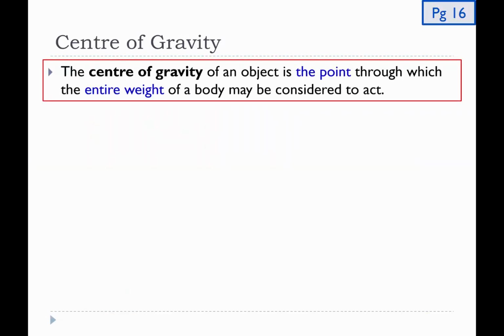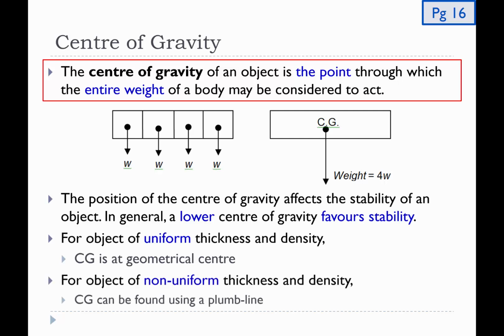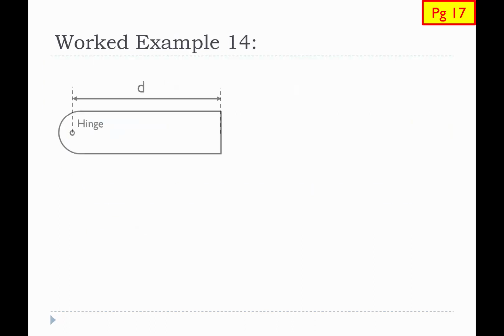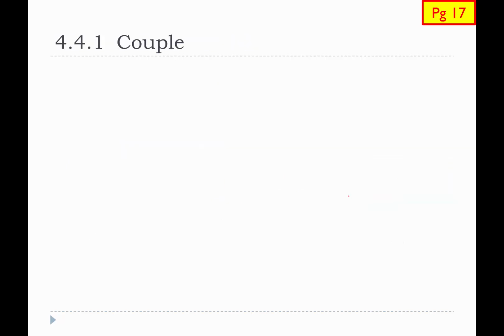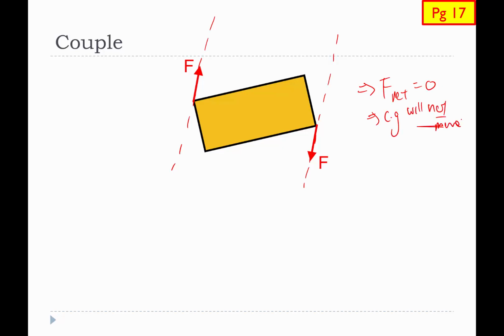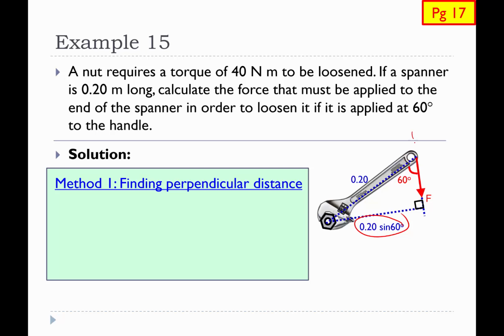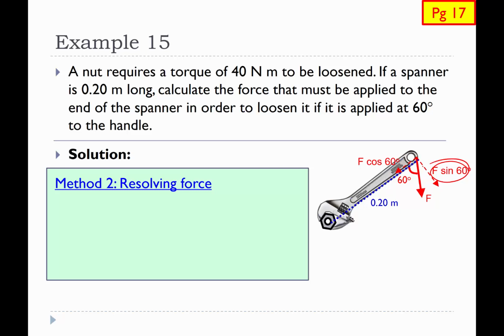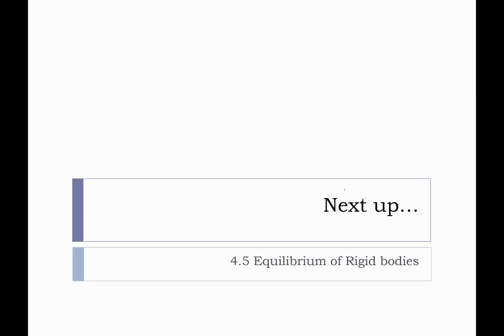4 4 Centre of Gravity & Moment of a Force